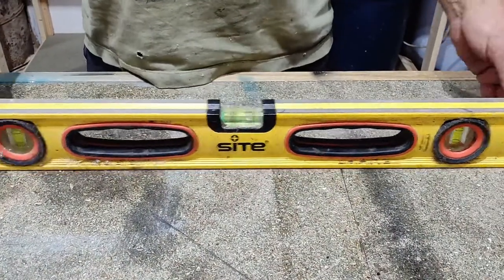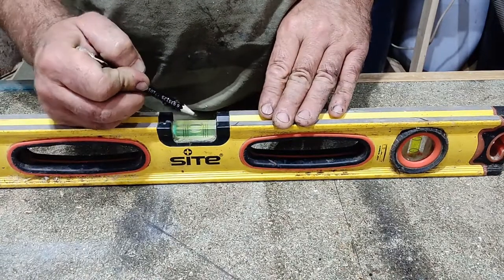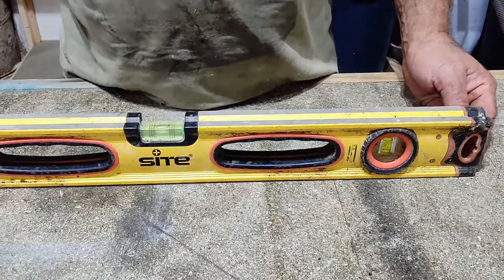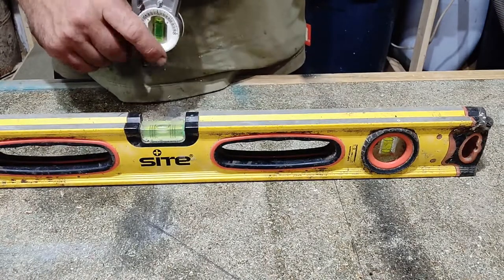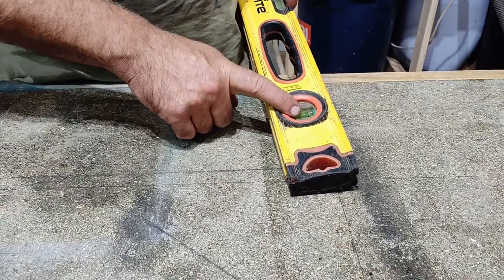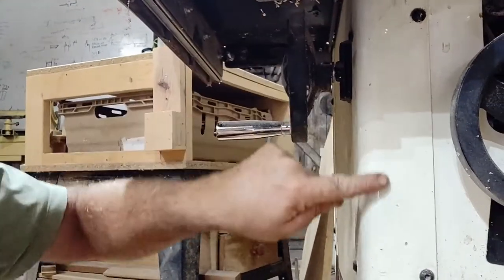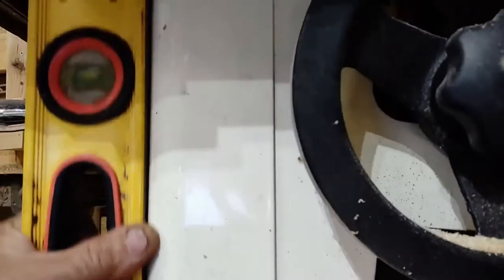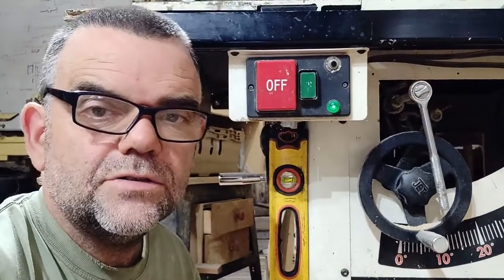how to check spirit level calibration plumb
How to test a spirit level for accuracy

In this video I show you how to easy check that your spirit level is level and that your spirit level is Plumb.

Level refers to the horizontal plane from right to left or one end to the other such as a tabletop.
Plum refers to the vertical surface another word top to bottom.

Just like a square you can easily check that your spirit level is level and Plumb.  Any tool for the checking of surfaces for either level plum or Square are requires tools that are accurate.  when you first  buy your first spirit level it should be factory reset and tested.  in time I'm with your nice shiny level been thrown into a tool bag or box  and used on site in a less than careful manner.  it is quite likely that the level might be knocked out of level or Plumb.

Because of this you will need to check your level for level and also that plumb for plumb

Hope you find a video of use and I'll give you some insight on to how to check your woodworking Square for true in other words that is at right angles please have a look at all blog page on our

Below are some amazon.com links where you can purchase a spirit level.  We receive a small commision and thank you for your support